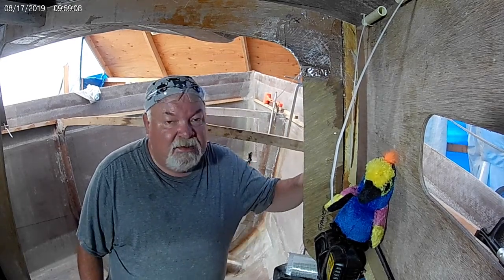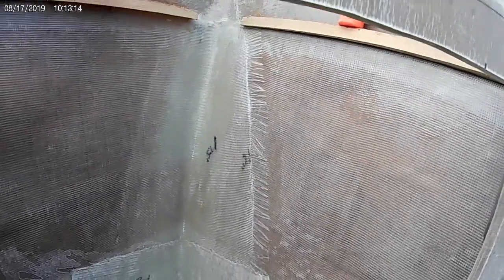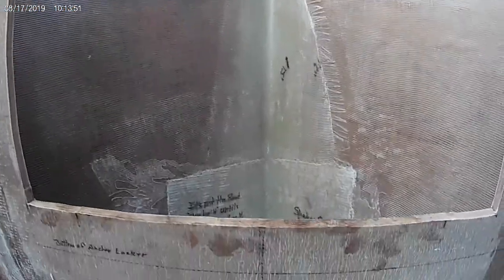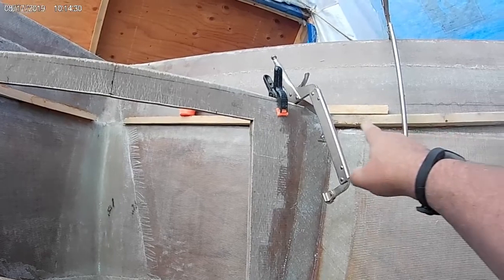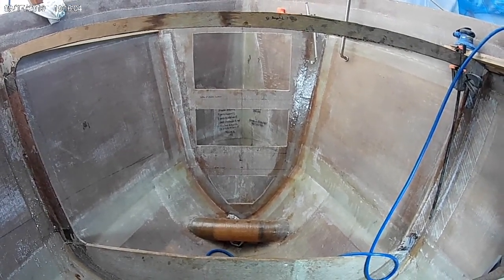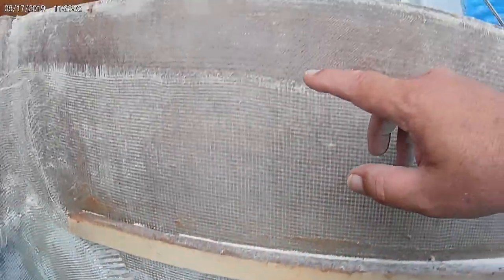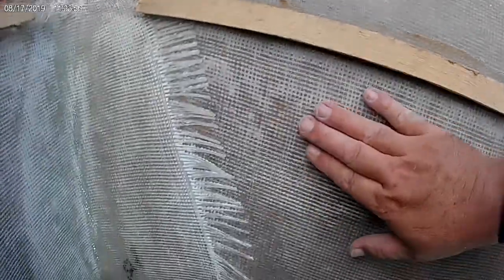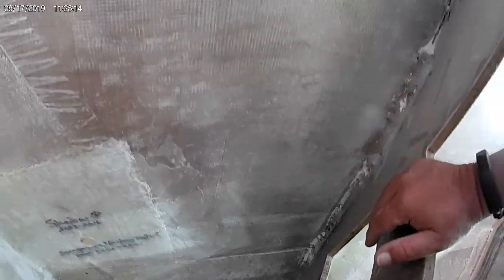I CAN SEE - Three weeks after lens implants so let's Get Back To It - Ep 91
Building a stretched Bateau.com TW28 diesel trawler in my backyard.

In this update: Back on the project after a 3 week layoff for eye surgery.

Just a note that any ads that appear before, during or after this video do not generate any revenue for our channel. We currently do not have enough subscribers or watched hours to qualify for that.

Cheers!